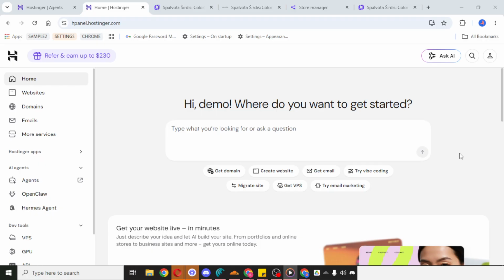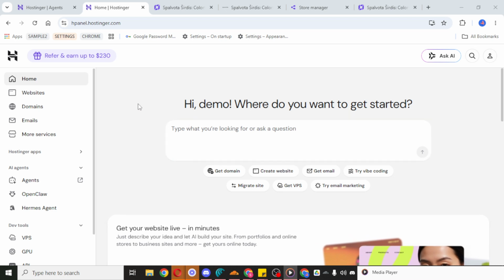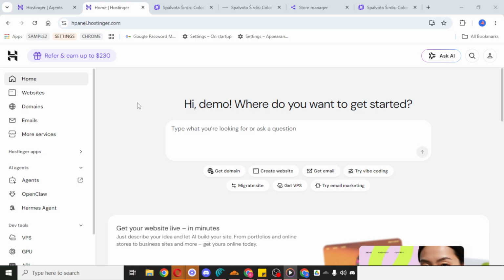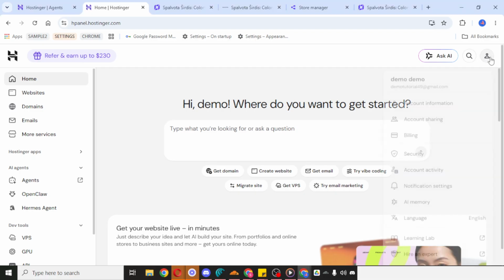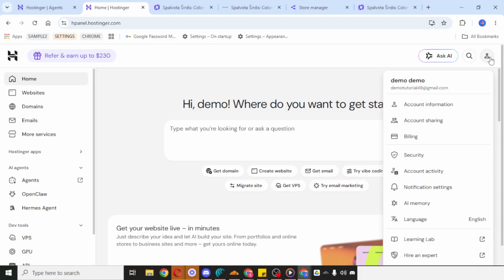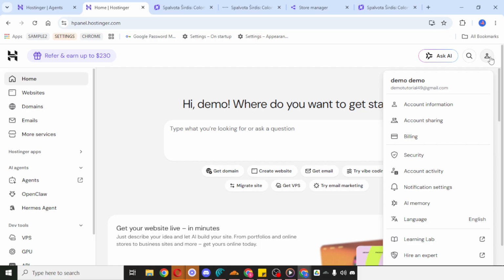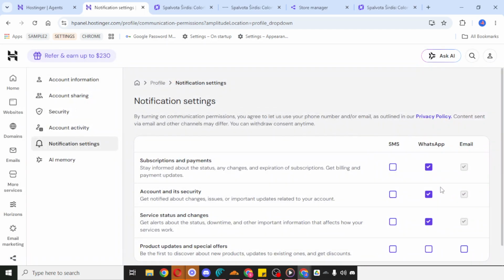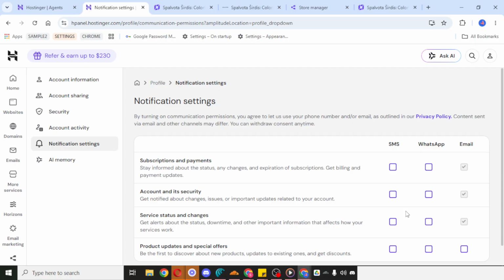How to Disable WhatsApp Notifications in Hostinger (full guide 2026)